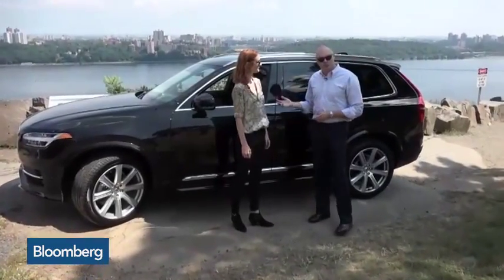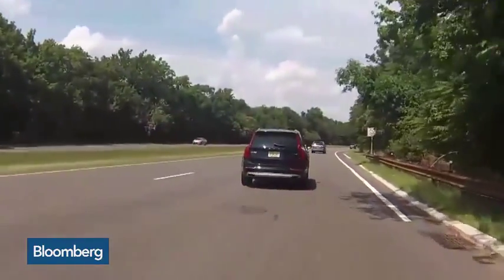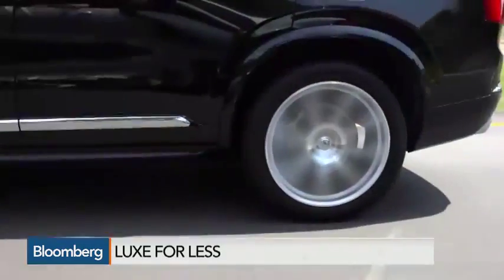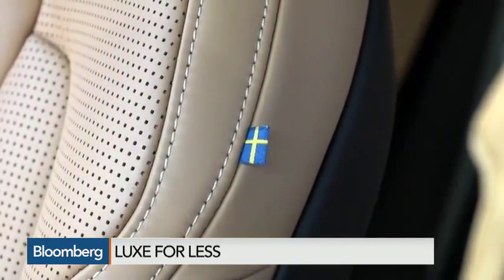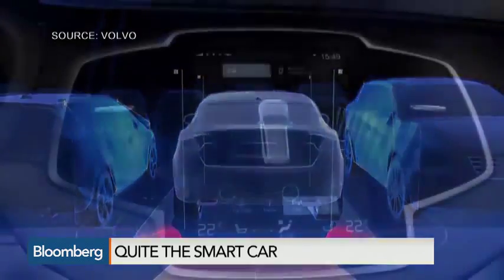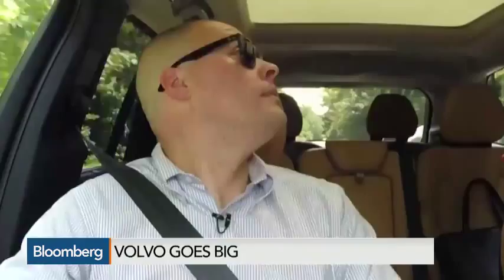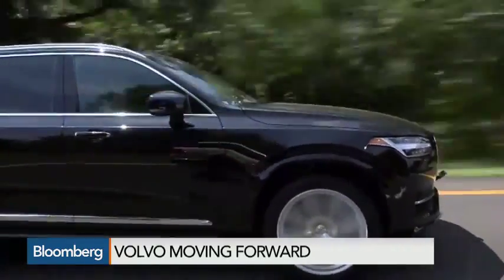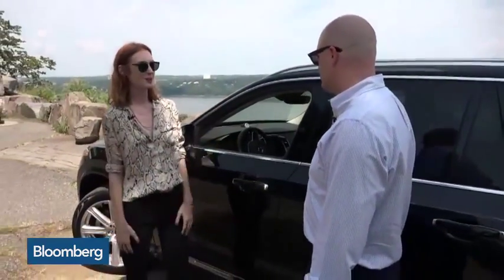Out on the Open Road Driving Volvo's New XC90 AOL On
Bloomberg's Hannah Elliott and Matt Miller test drive the new Volvo XC90.